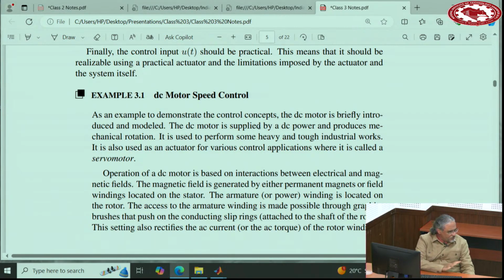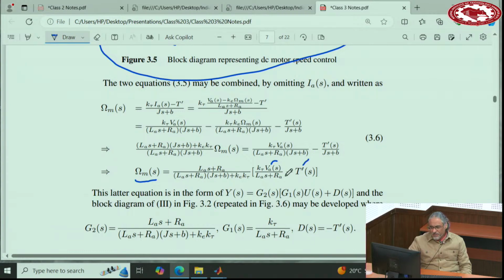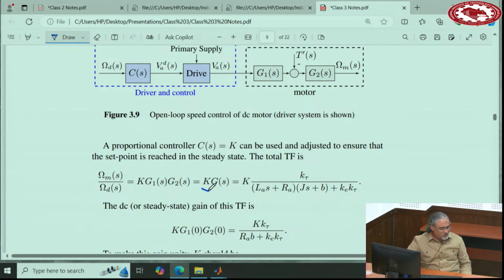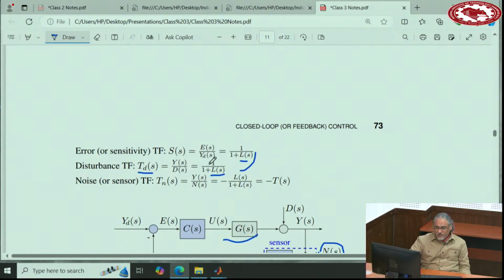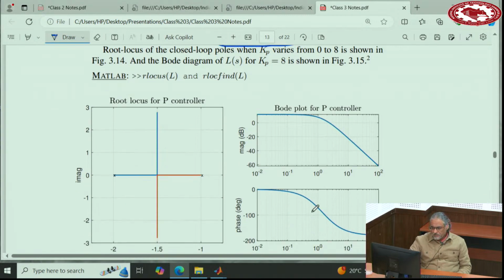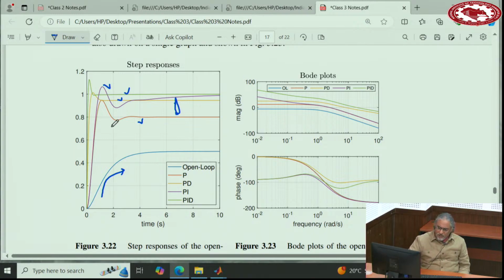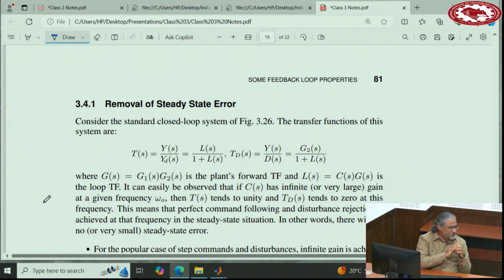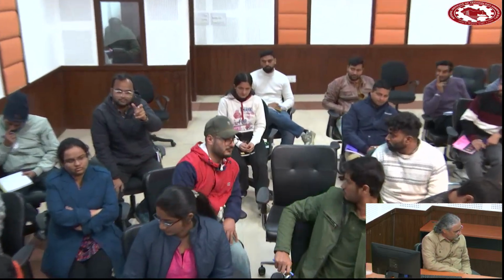GIAN Course "Modeling and Control of Power Electronic Converters for Energy System Application"